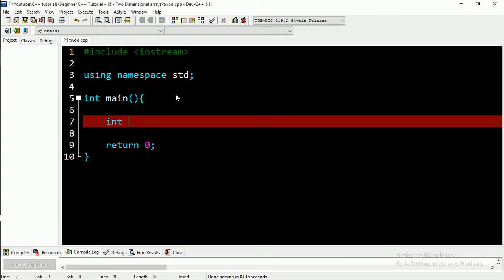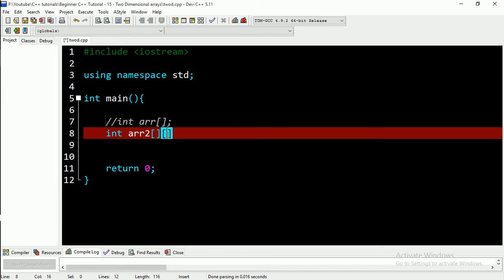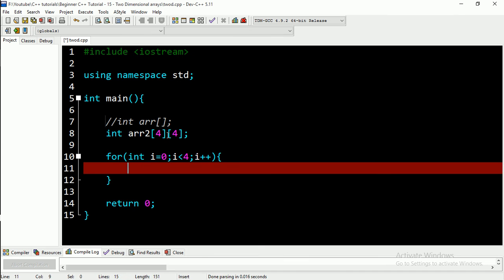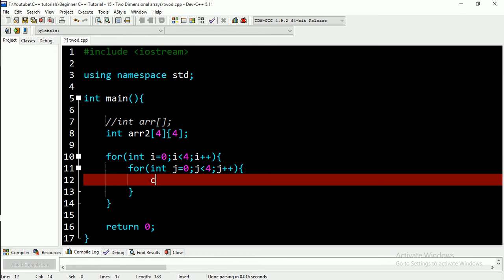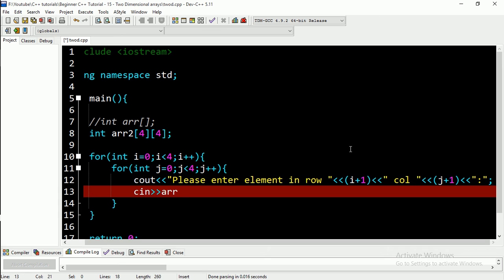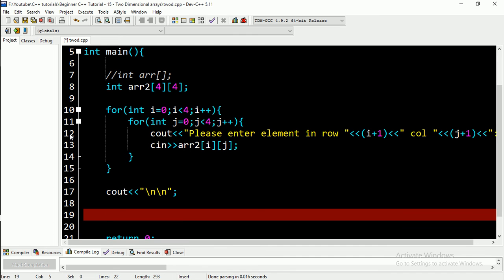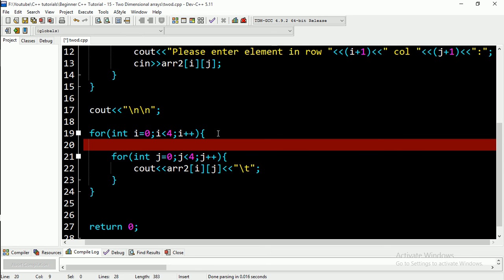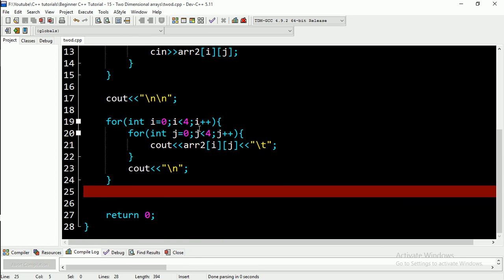Absolute Beginner C++ Tutorials - 15 - Two Dimensional Array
Two dimensional arrays. Another way of storing data in the form of grids or matrix abstractly.